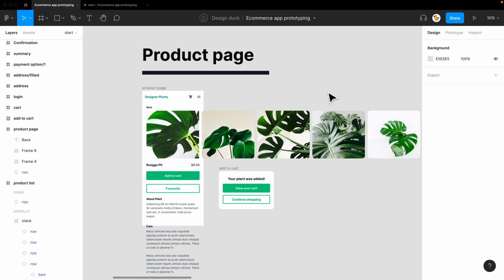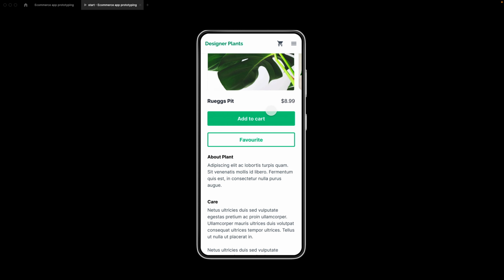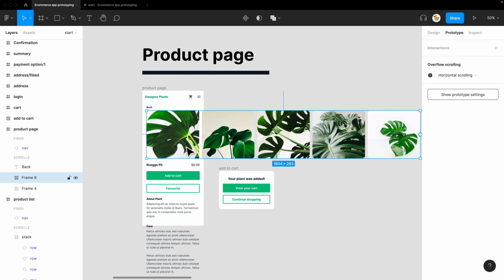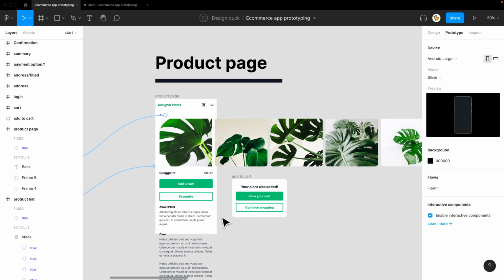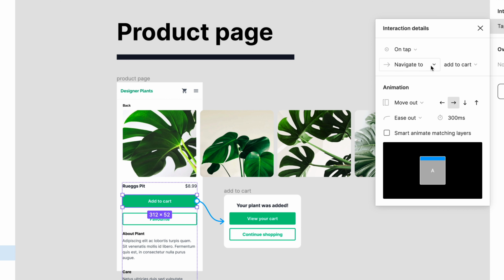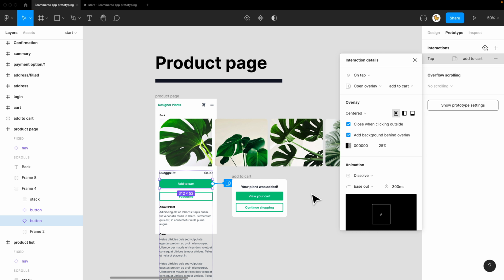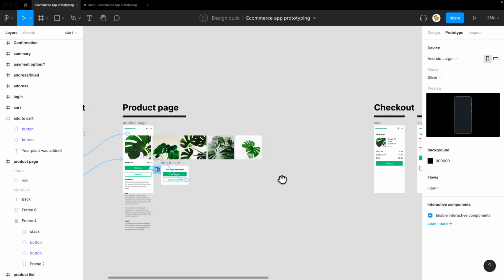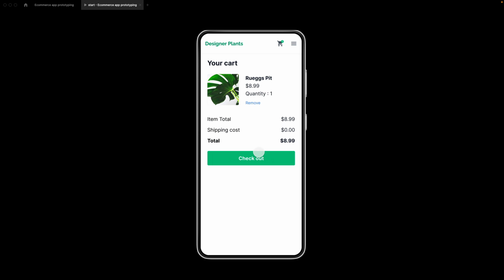Figma prototype tutorial with examples #2 Product page Horizontal scroll and Overlay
Product page. Horizontal scroll. Overlay
In this series you'll learn to prototype a plant shop(ecommerce) from product list page to checkout. And learn prototyping in Figma with examples